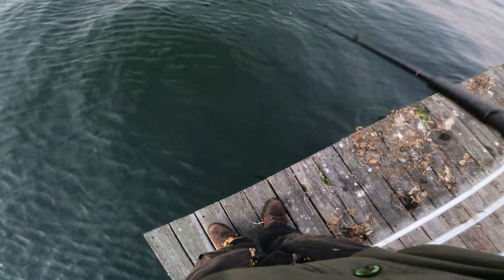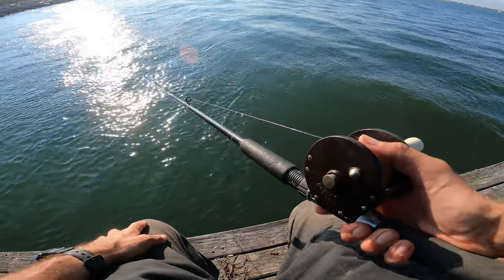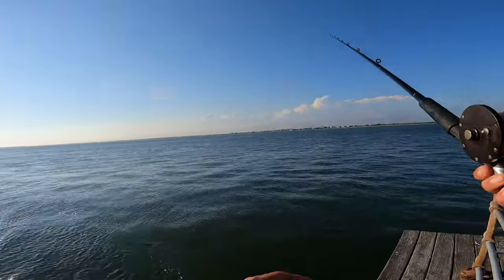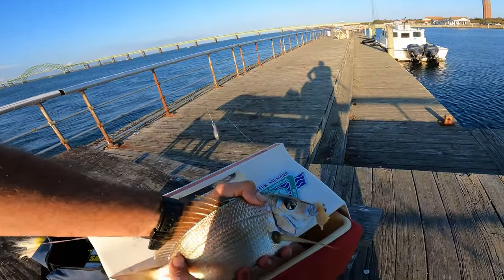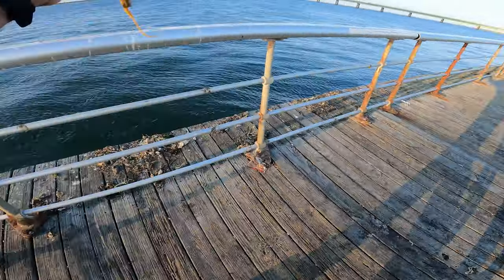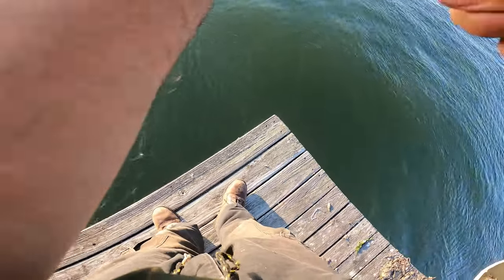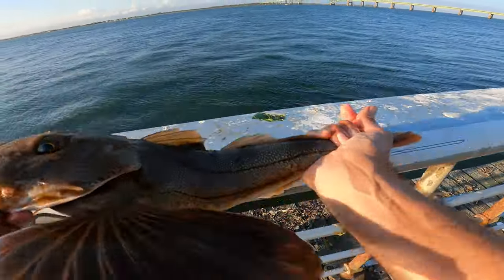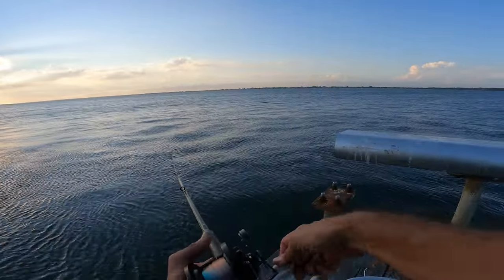Long Island Pier Fishing - BIG PORGY / HUGE SEA ROBIN - Down Home Dusk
Long Island Pier Fishing - BIG PORGY / HUGE SEA ROBIN - Down Home Dusk.  You all may have had enough but I have not.  I been bouncing back and forth between 5 counties and doing some down home fishing.  It was a work day out there but we got it done.  We landed a big beautiful porgy and released a huge sea robin.  Never work, but some days you have to work the water for those few fish.  Most especially this time of year.  Just have to get out.  Water do the rest.